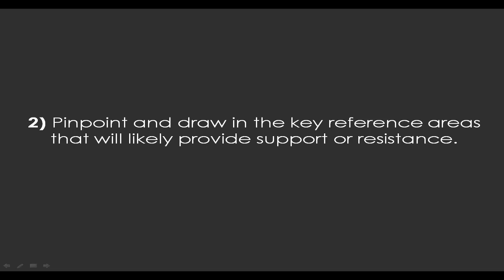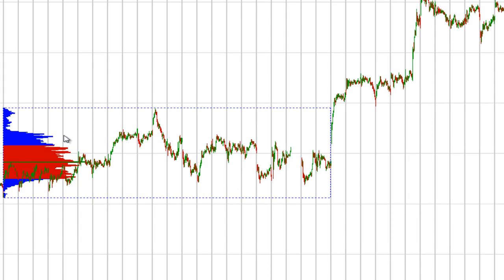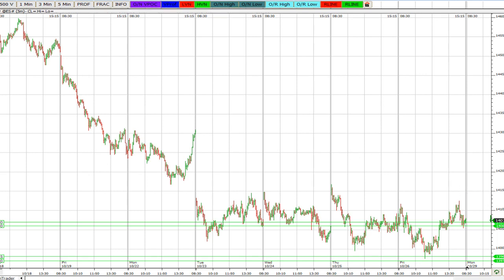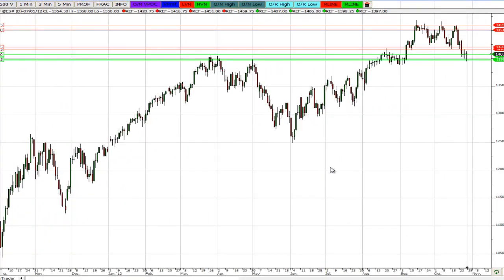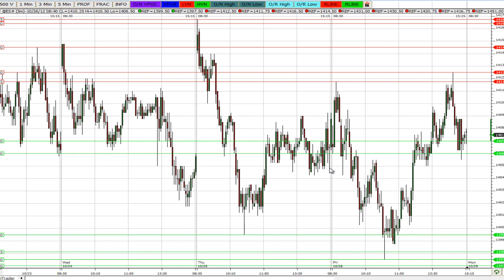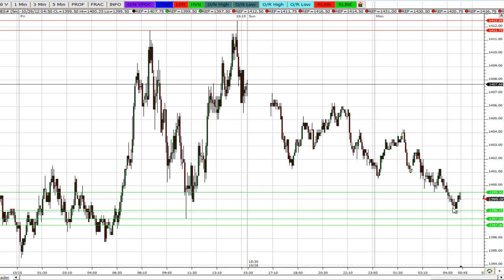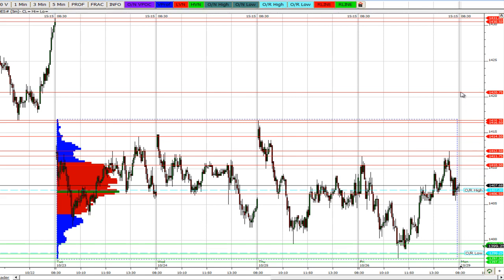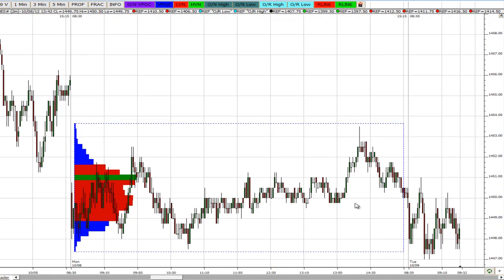04 Daily Trade Plan Development in Action Step 2